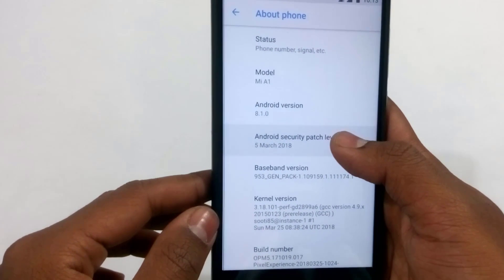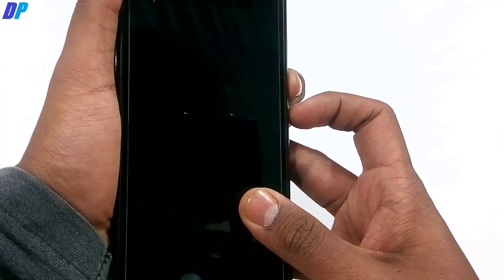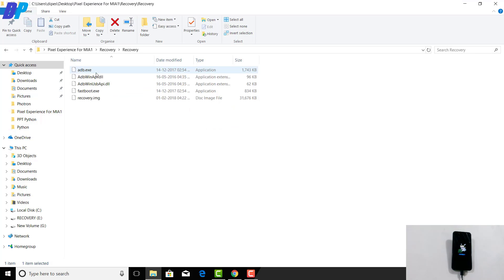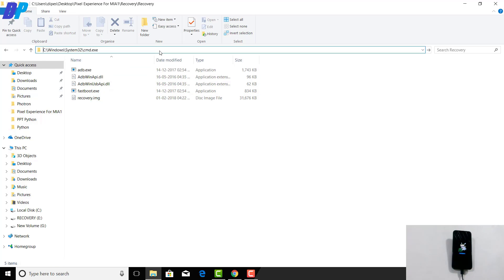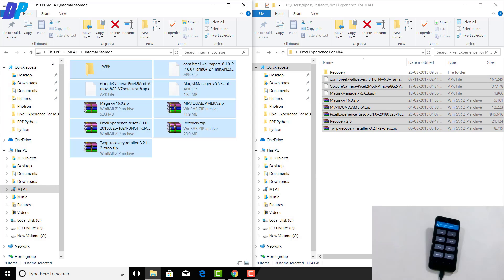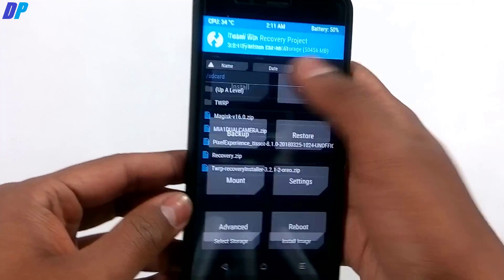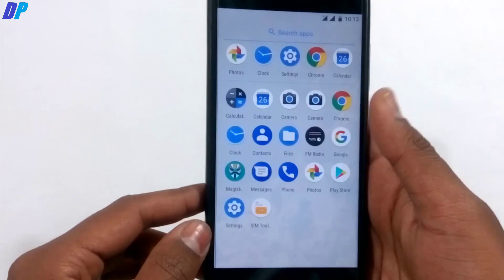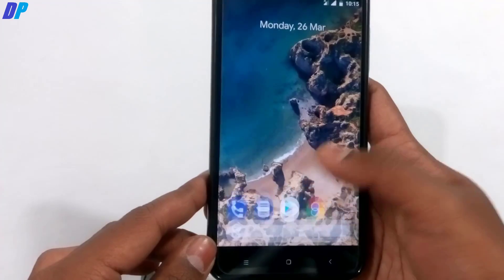Pixel Experience ROM for MiA1 2018